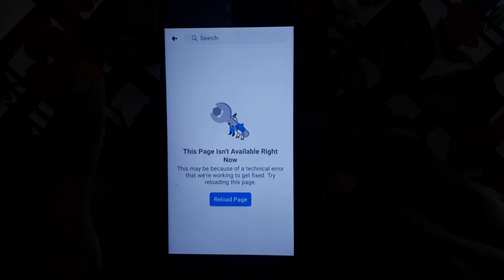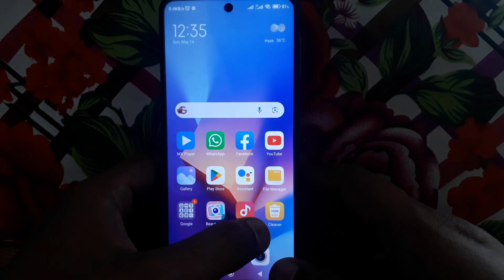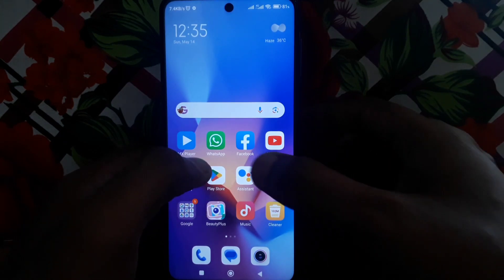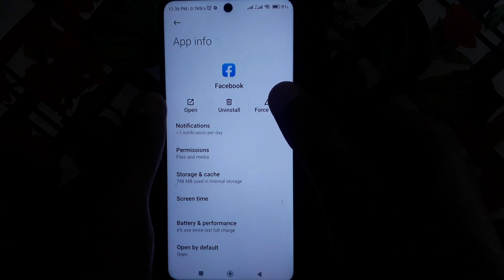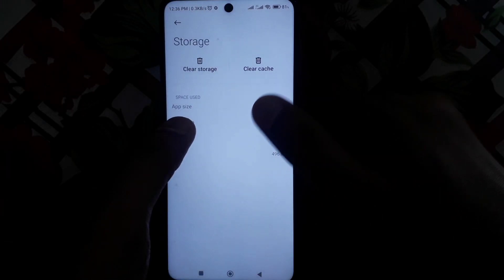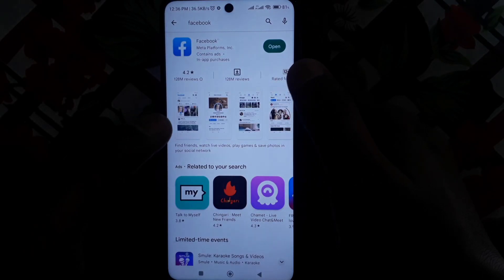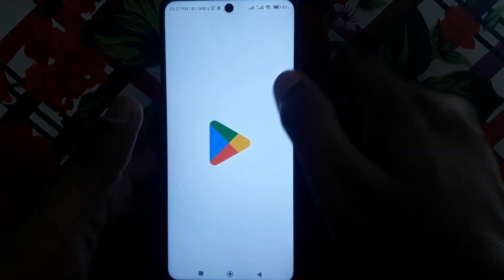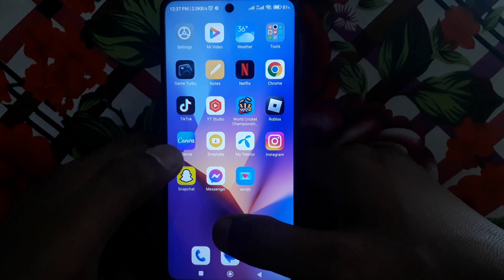this page isn't available right now facebook|how to fix this page isn't available right now facebook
When you want to know how to fix this page isn't available right now facebook but you do not find any method. If you are looking for how to fix this page isn't available right now facebook then your search is over. In this video we will tell you an amazing way how to fix this page isn't available right now facebook. So if you want to know how to fix this page isn't available right now facebook then you have to watch this video completely.